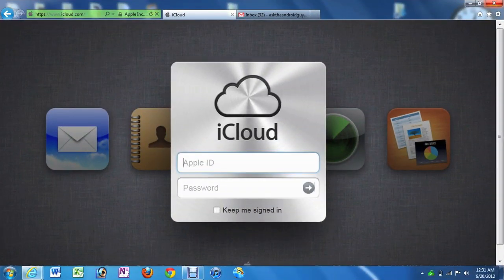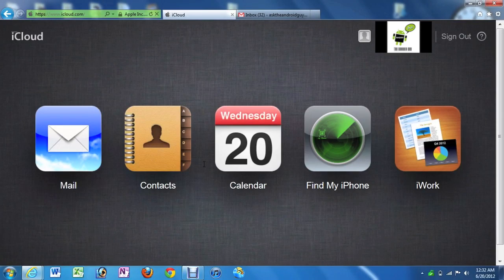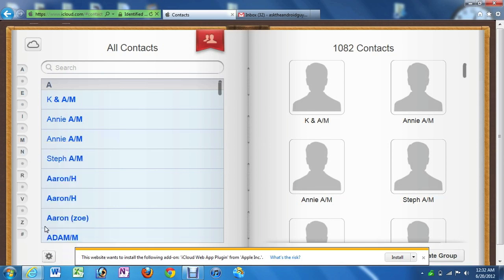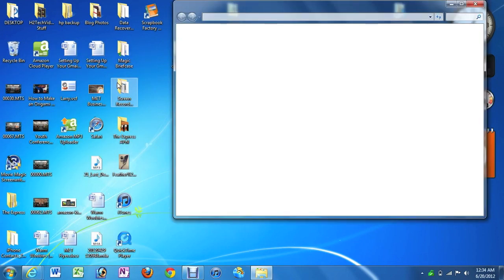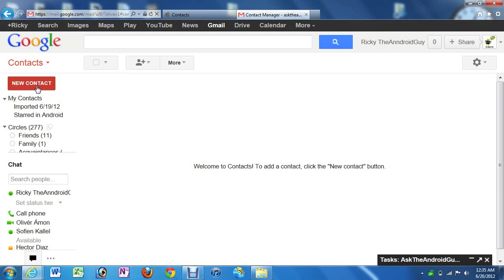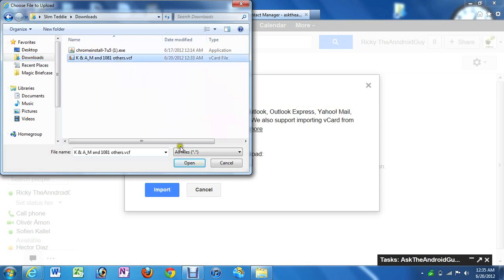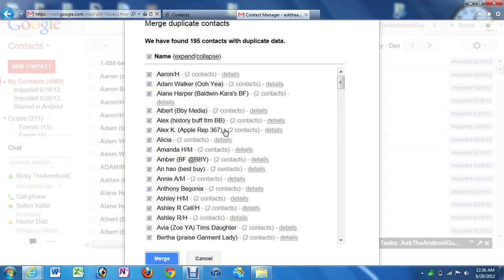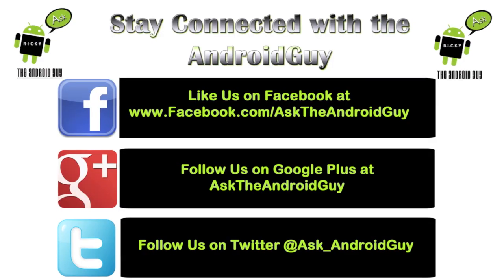(Making The Switch) From Apple to Android - Transferring Your Contacts (PC)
This is a video on making the switch from Apple to Android when it comes to porting over your contacts.